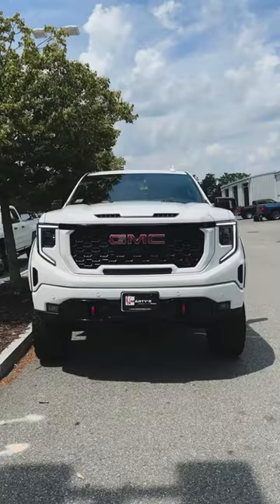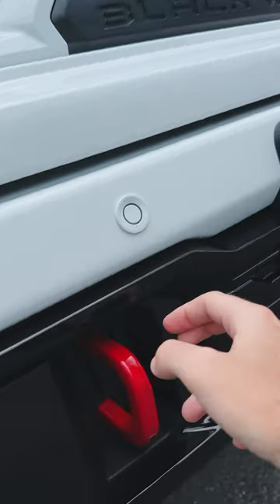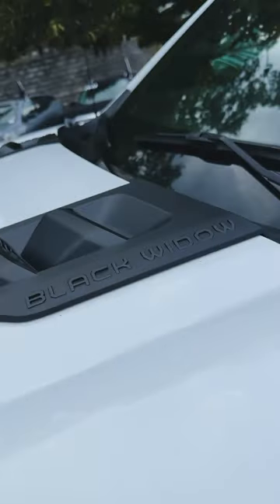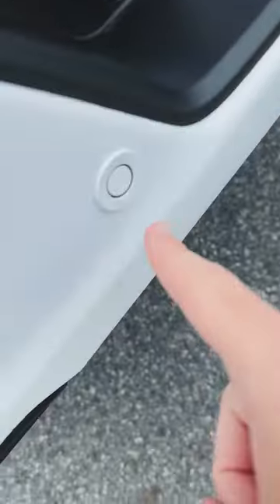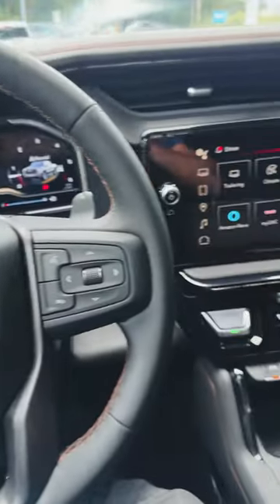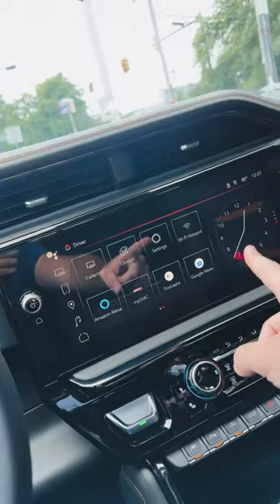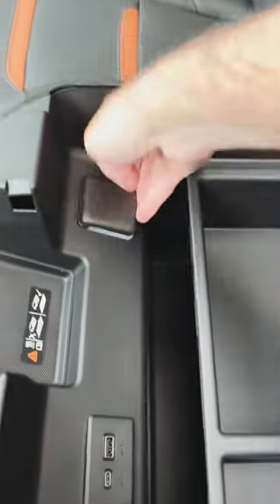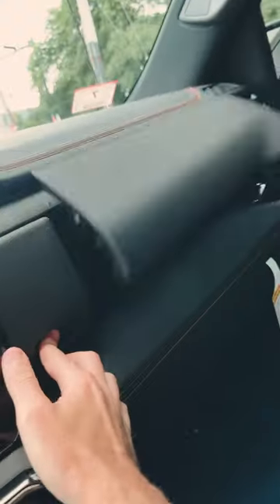New 2023 Sierra AT4 Black Widow 🕷️